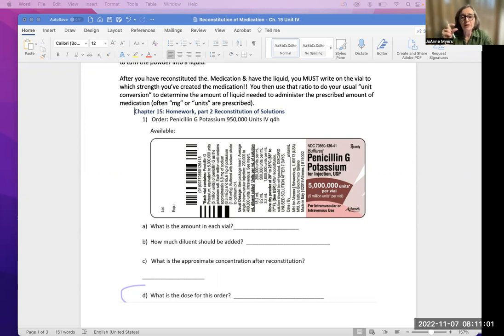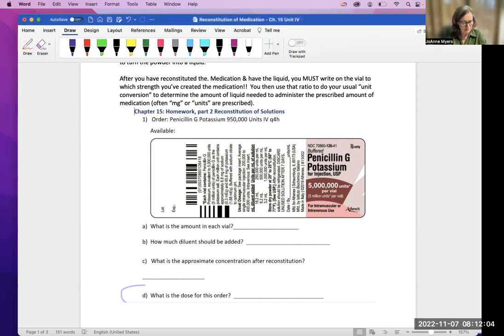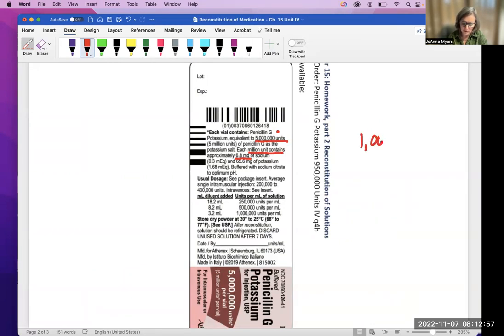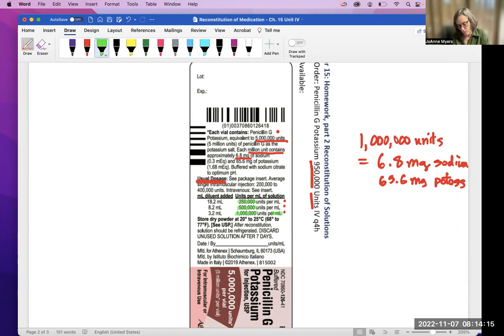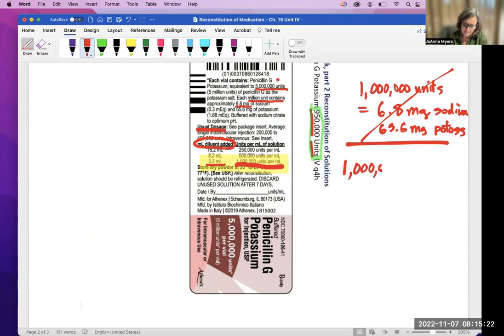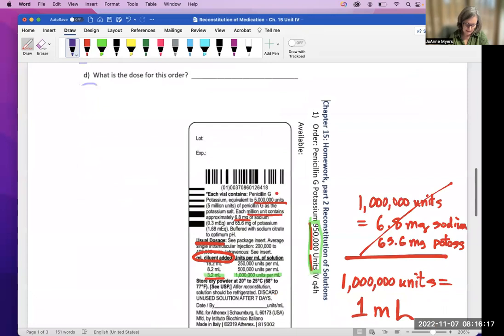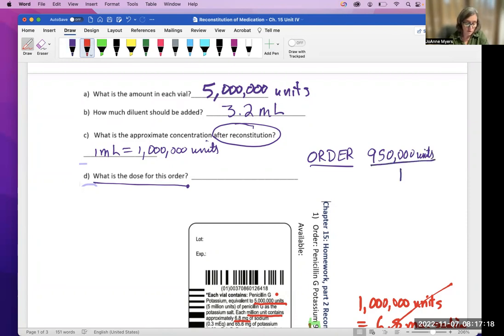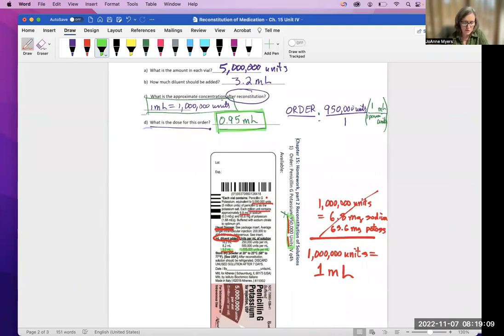MATH 1120 Unit IV Ch 15 Reconstitution Example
This is an example from the OER textbook